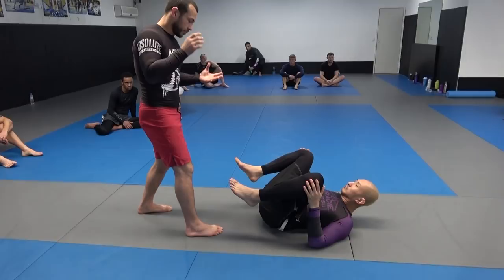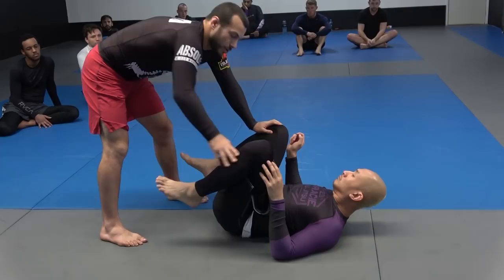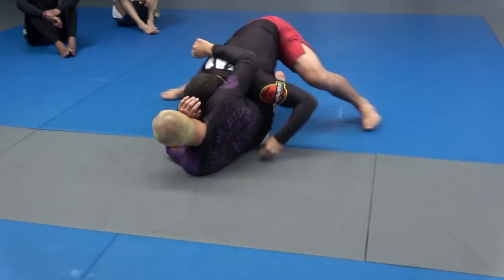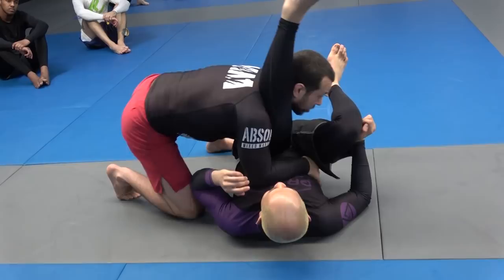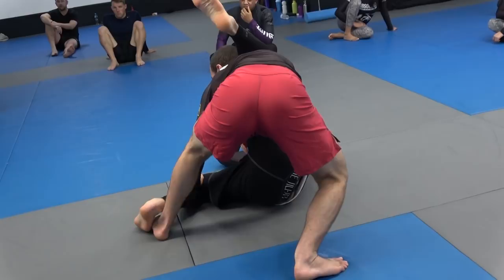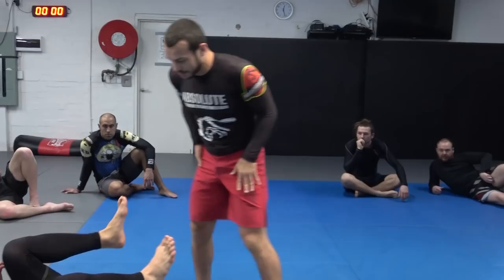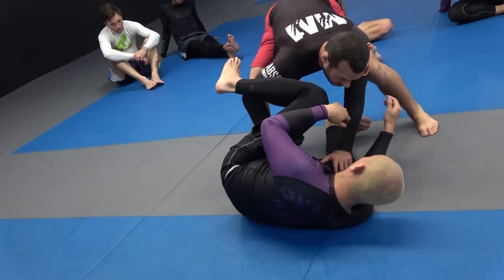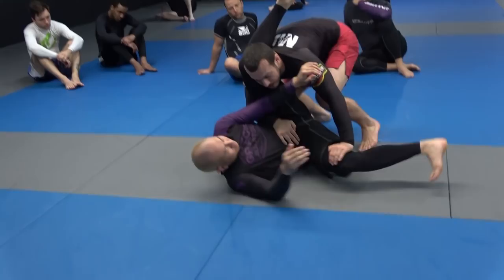Linking your passes around, under, and through the legs (Lachlan Giles)